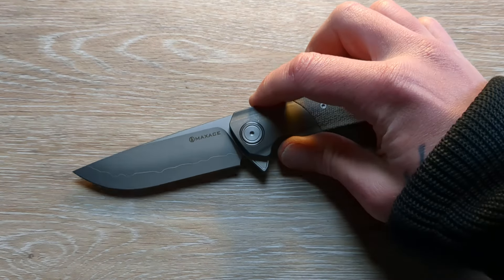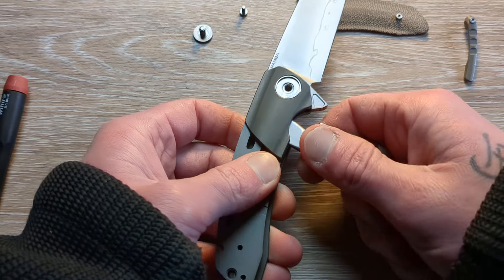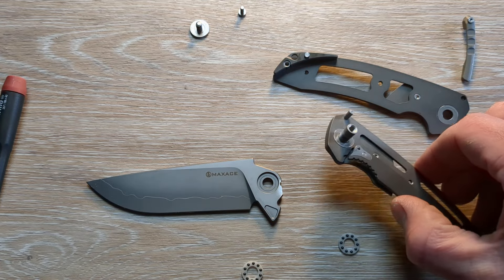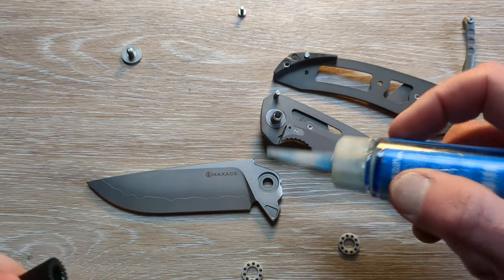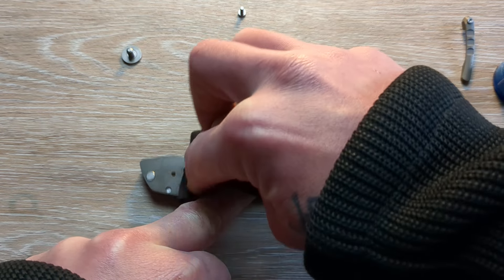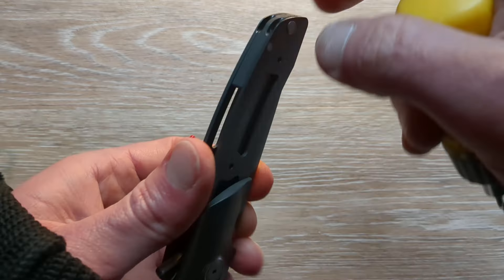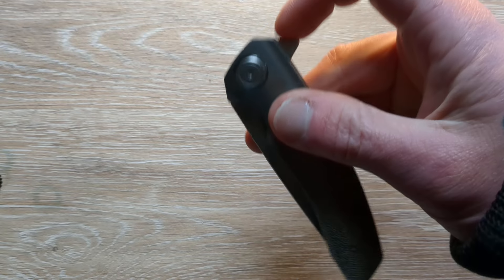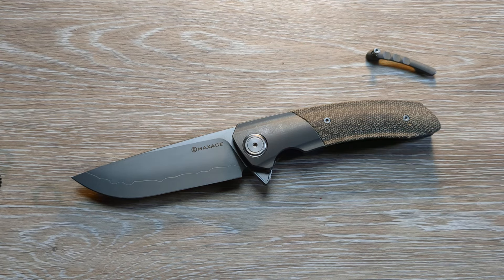Simple Knife Adventure.. That Went Very Wrong | Maxace Mamba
In this one we check out a fantastic affordable knife for your next EDC Knife